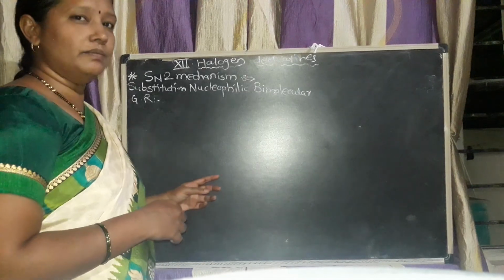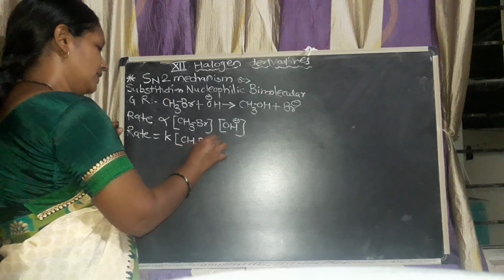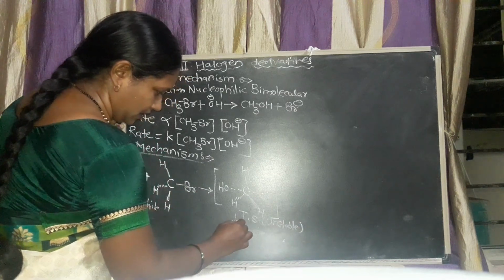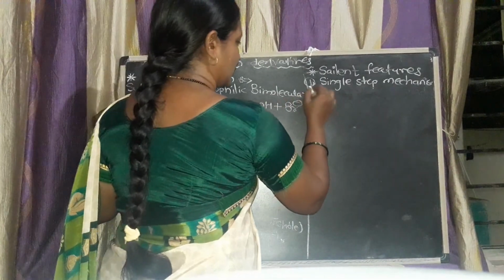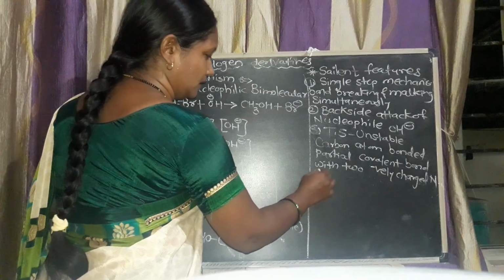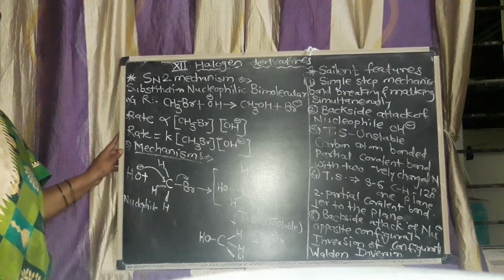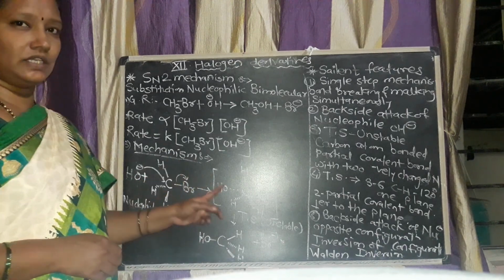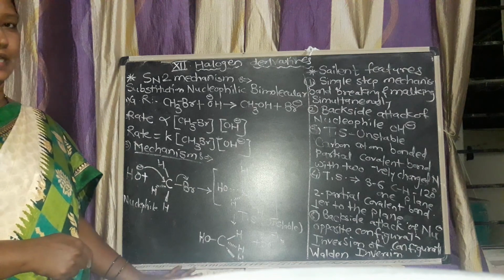SN2 mechanism Halogen derivatives- Shilpa Jilla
New syllabus of Maharashtra state board 12th